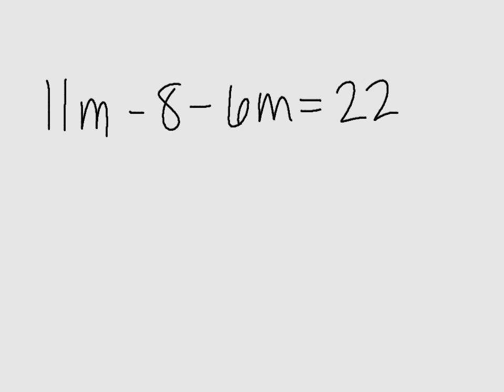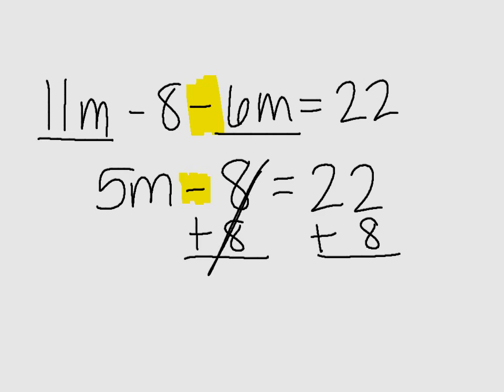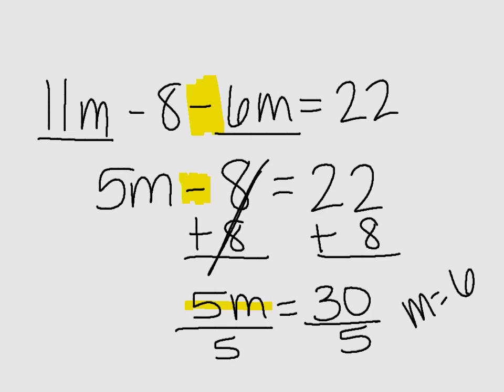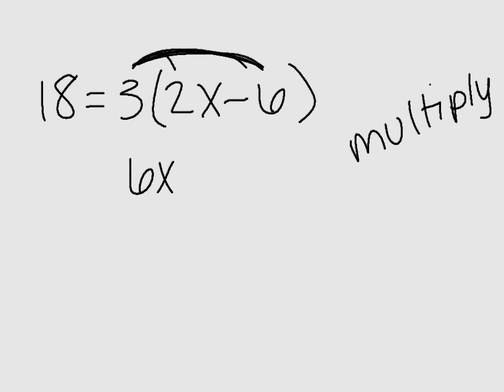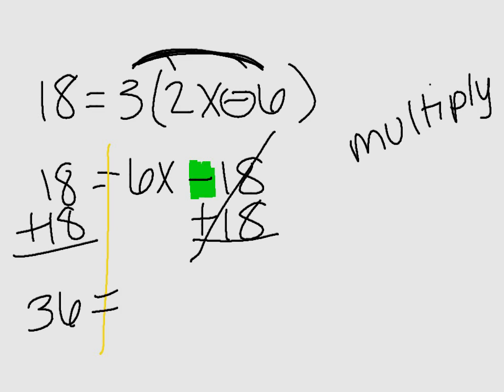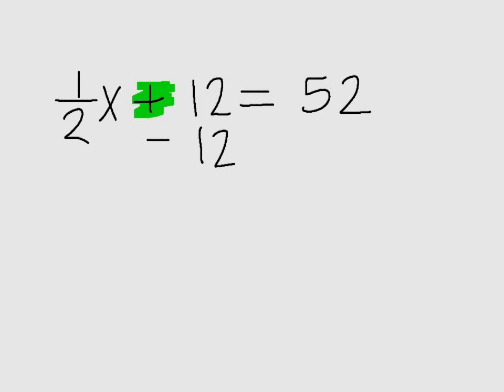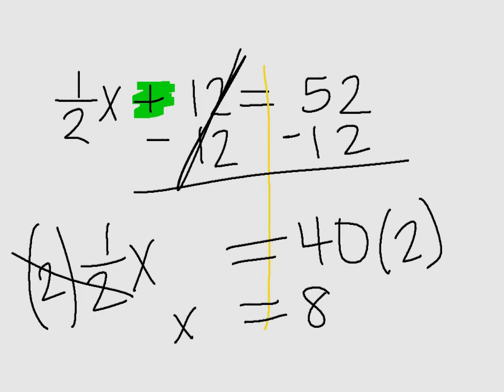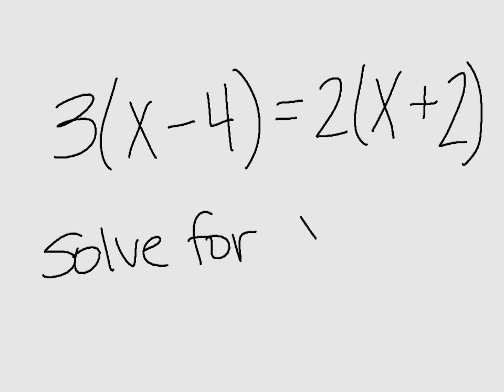algebra practice video